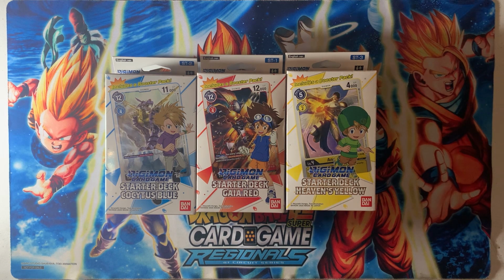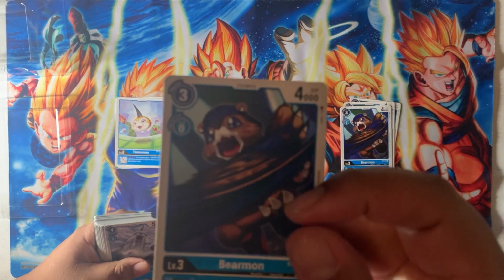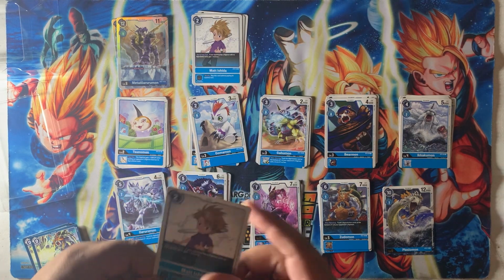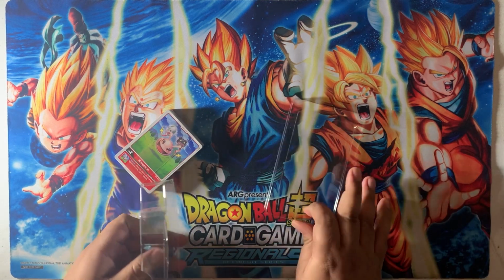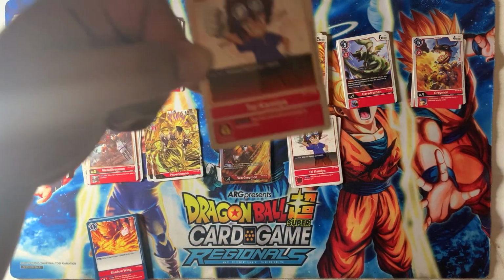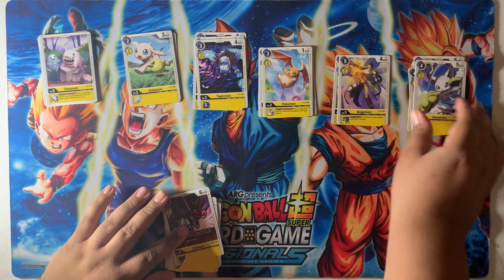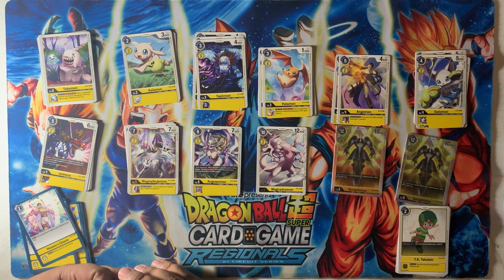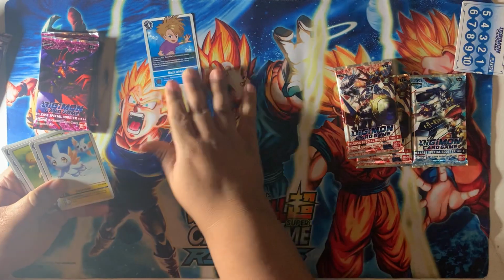Digimon Card Game Starter Deck Opening - Super Lucky Pack Opening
Welcome to the first video on our channel, where we will be mainly focusing on the Digimon Card Game.

Timestamps

0:00 Intro
0:52 Cocytus Blue Deck
10:41 Gaia Red Deck
17:05 Heaven's Yellow Deck
23:07 Booster Pack Opening